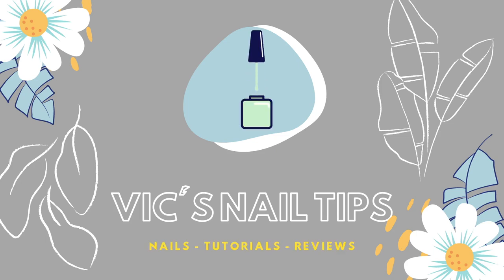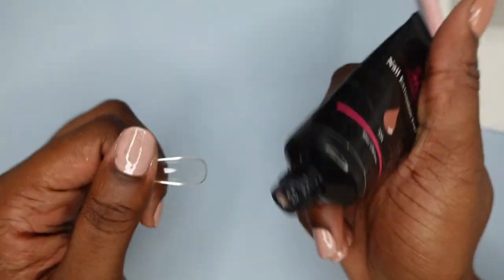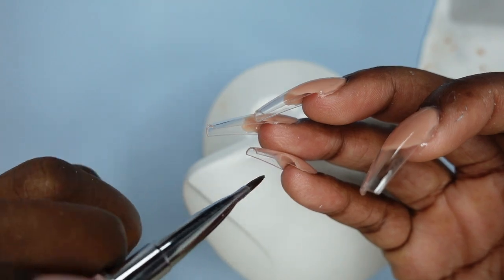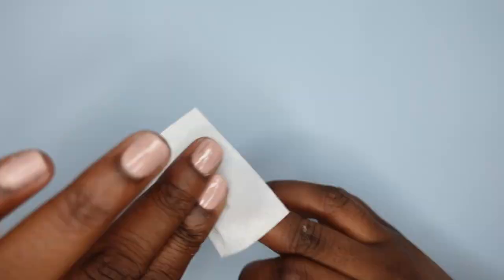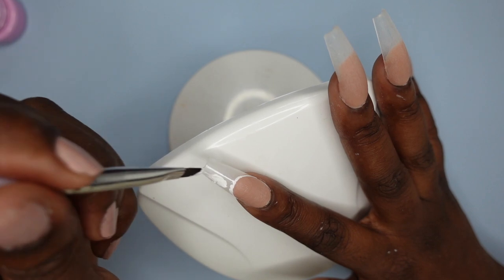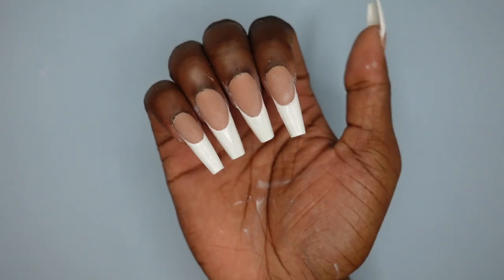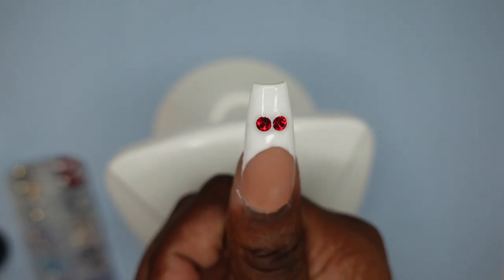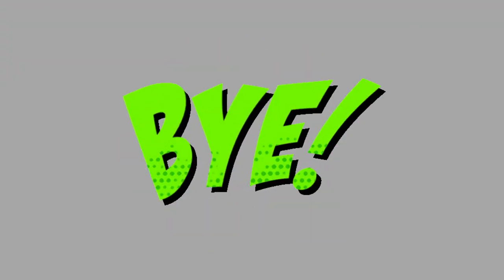French Tip Polygel Nails Using Femi Beauty Lazy Girl Method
Hey Love 💕 In todays's video I am showing you how I did this French tip polygel set, with a twist using the Femi Beauty Method! I hope you enjoy the video and tips/tricks. I will be linking everything used down below :)

Comment if this is a look you would do for yourself

80/80 Grit Hand Files (pack of 50)
72W LED Lamp
Nail Art Brush
Colorful Rhinestones
Mia Secret Top Coat
Cuticle Oil